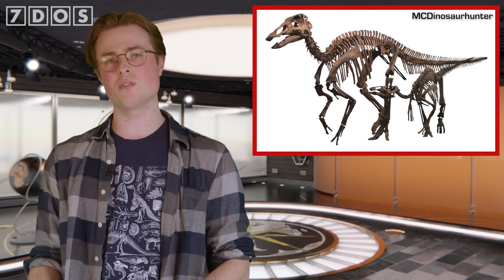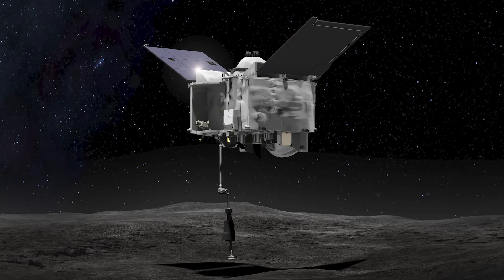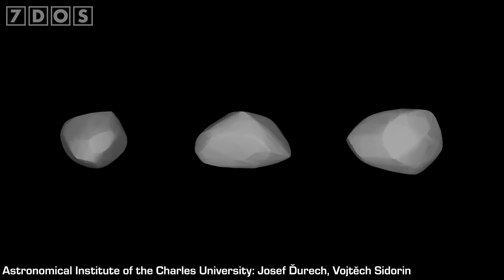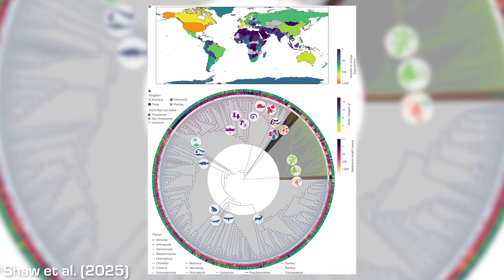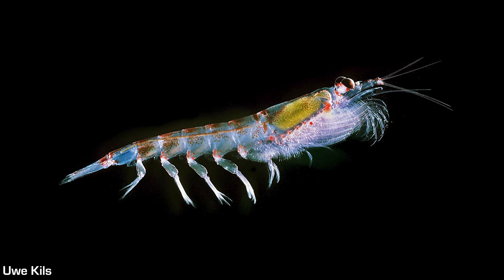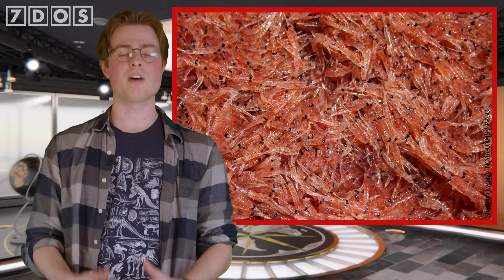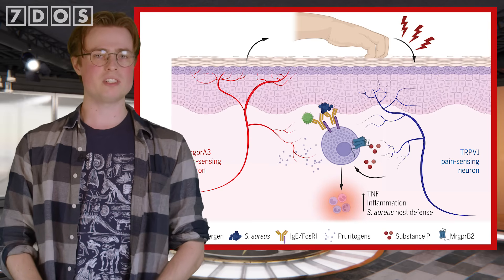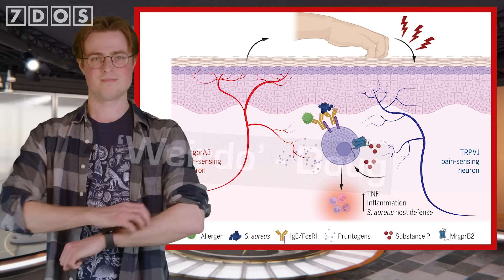Bizarre New Dinosaur Species With Long Fingers Discovered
A strange new species of dinosaur with weirdly long hands has been discovered in Mexico! Also in the news: the reason that scratching an itch feels so good has been revealed, the ingredients for life have been found on an asteroid, and much more!

📜 Credits:
Presented by Ben Thomas
7 Days of Science is produced by Douglas James and Ben Thomas
7 Days of Science logo, graphics and more have been designed by Michael Buhler

Chapters:

0:00 - Intro
0:27 - New long-handed ornithomimosaur from Mexico
2:01 - New dinosaur species from China
2:57 - Evidence for original collagen in Edmontosaurus fossil
3:58 - Bennu asteroid samples include the ingredients for life
5:13 - Tracking a potentially dangerous asteroid
6:02 - Global genetic diversity loss
7:17 - The Search For Krill (From Space)
8:23 - Why scratching an itch feels good
9:35 - Outro